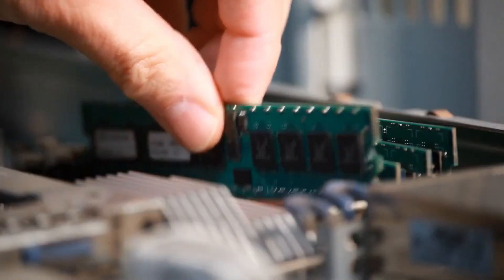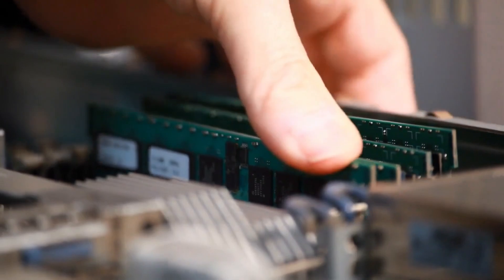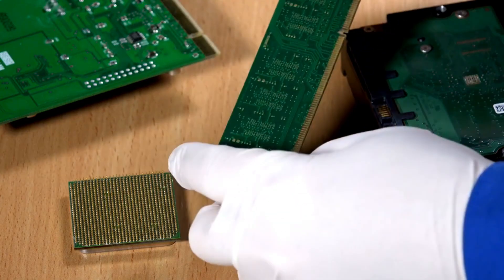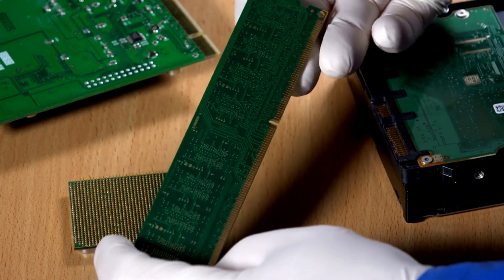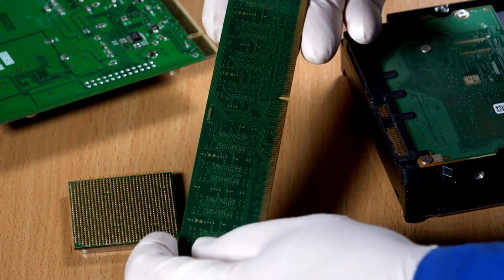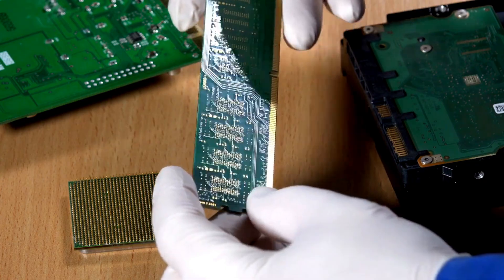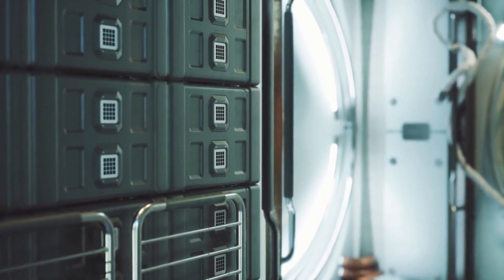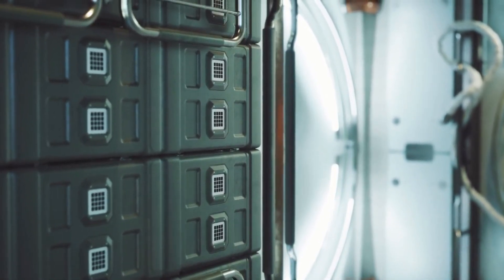Inside the Secret World of Home-Based High-Frequency Trading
Ready to build your very own high-frequency trading setup at home? In this exciting and informative video, I'll walk you through the exact hardware and software you need to get started—from budget-friendly rigs that won't break the bank to pro-level machines designed for serious traders. Discover how to effectively reduce latency, optimize your system for peak performance, and choose the best trading platforms that allow for lightning-fast execution of trades. Whether you're just starting out on your trading journey or looking to level up your trading game and enhance your skills, this comprehensive guide has everything you need to transform your PC into a serious high-frequency trading machine. Learn about the essential components required for a successful setup, including processors, graphics cards, and memory, as well as tips on the best internet connections to ensure seamless trading. Plus, I’ll share insights on how to keep your trading environment efficient and organized. Don't miss out on this opportunity to elevate your trading experience and potentially increase your profits with the right tools and knowledge!